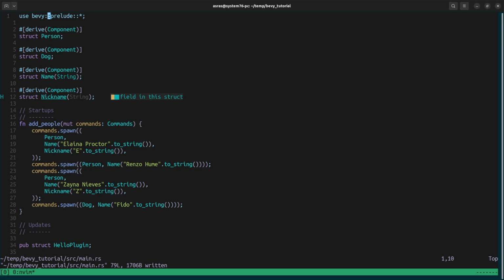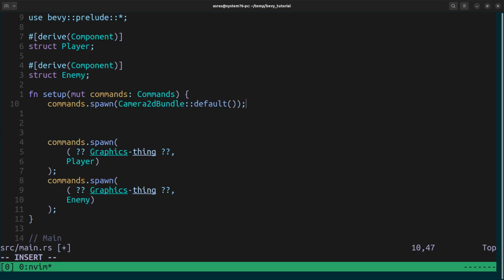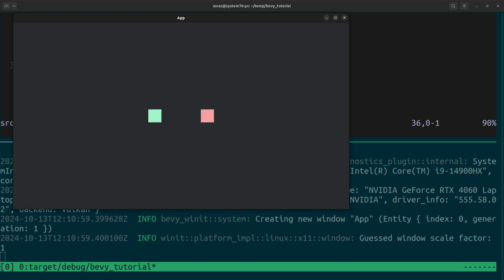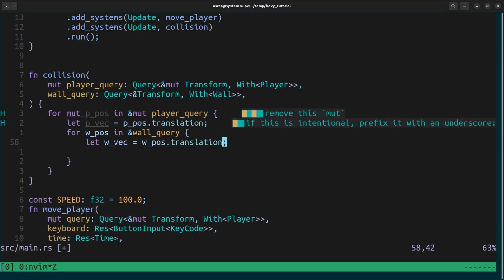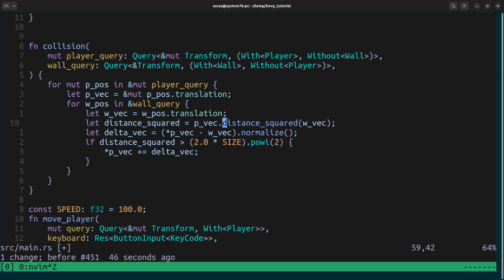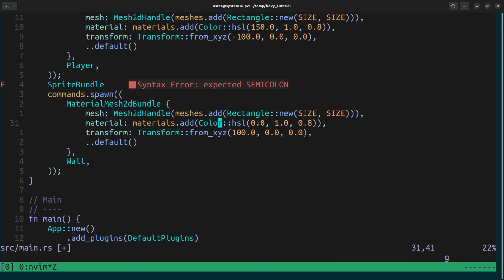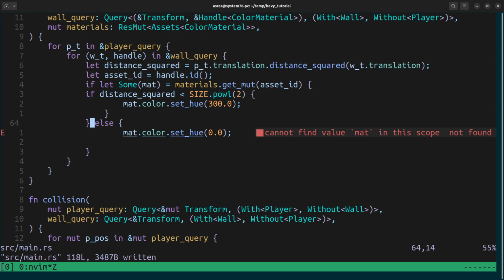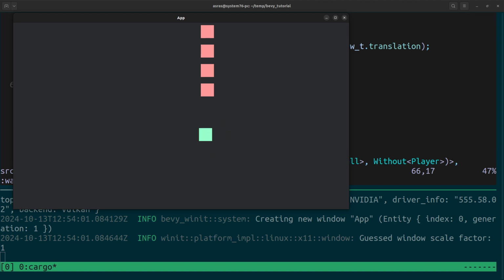Is this a mining game? | Learning Bevy